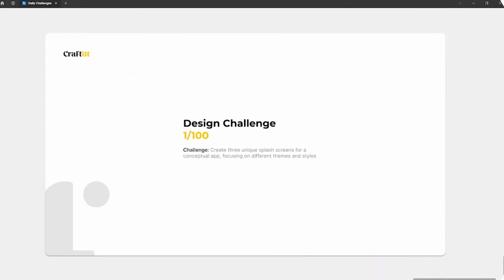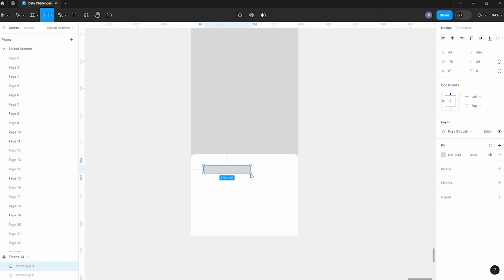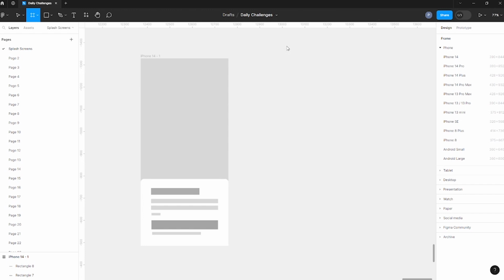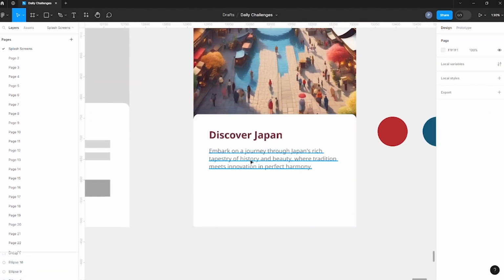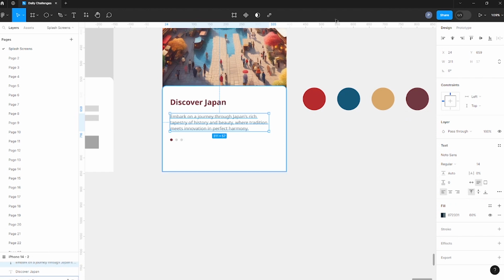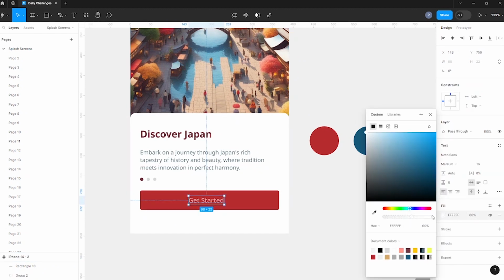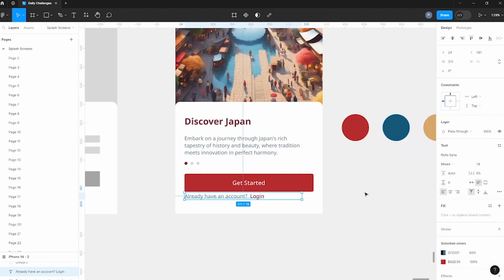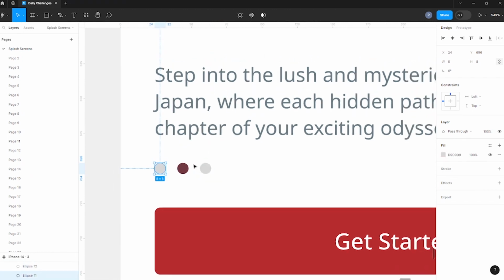UI/UX Design Challenge | Day 01/30 | Splash screens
Welcome to Day 1 of the 30 Days UI/UX Design Challenge!
In this video, we dive headfirst into the world of app design by tackling one of the first things users see: the splash screen.

A splash screen is your app's red carpet—a chance to create anticipation and make an unforgettable first impression. Join me as we explore essential design principles, key elements, and even a touch of interactivity.

**Video Highlights:**
- Understanding what is a splash screen
- Exploring fundamentals of wireframing
- Creating a stunning splash screen from scratch.
- Converting Wireframes into Visual designs
- Exploring the mockups

Whether you're a seasoned designer or just starting out, this tutorial offers valuable insights and practical tips for crafting a splash screen that stands out.

Join the creative journey and use the hashtag 30DaysDesignChallenge to share your creations with the community!

Stay inspired, stay creative, and let's craftitt s together!